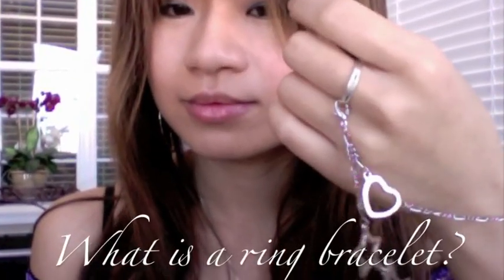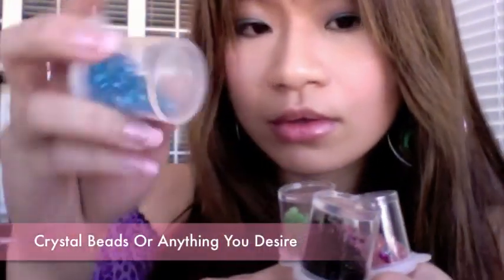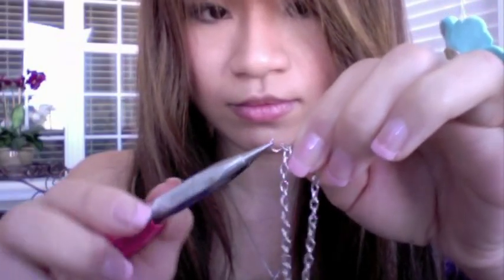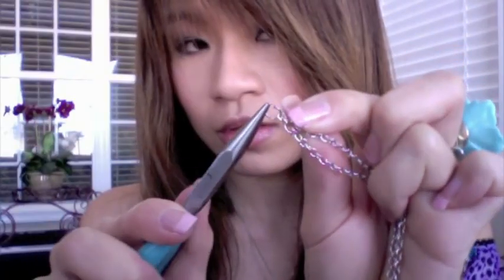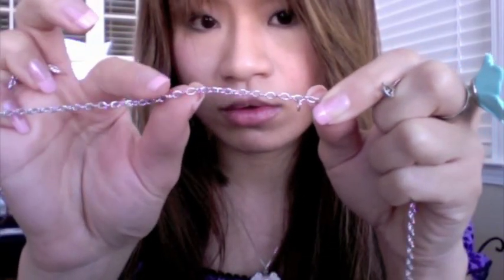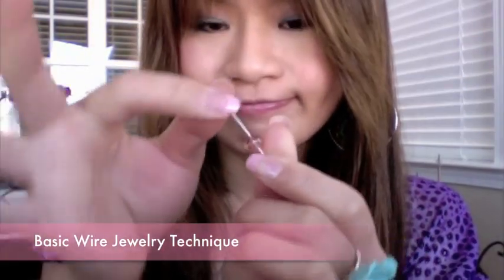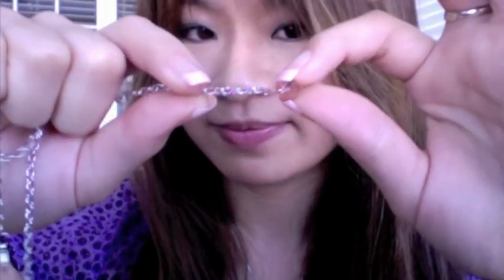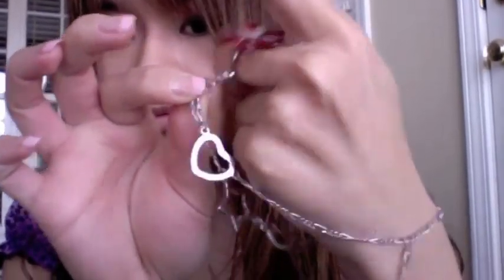How to make Ring Bracelet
Main Channel - MeiIris

This video was first posted on Feb 16.2011. I moved this video to this channel due to background music.

This is a tutorial video on how to make a ring bracelet. I used some of my old jewelry to add new life to it. This kind of jewelry is very well known in Asia.

This kind of jewelry makes you stand out from the crowd. If you wear it with confidence, you radiance will glow.

Tools:
Set of 4 Wire Jewelry Pilers
- Side Cutter Pilers
- Flat Nose Pilers
- 2 Round Nose Pliers

Materials (Jewelry Findings):
2 Lobster Clasps
3 - 5 Jump Rings
1 Old Necklace or Chain.
Crystal Beads
Head Pins.

Song By: Faye Wong - Eyes On Me

Mei